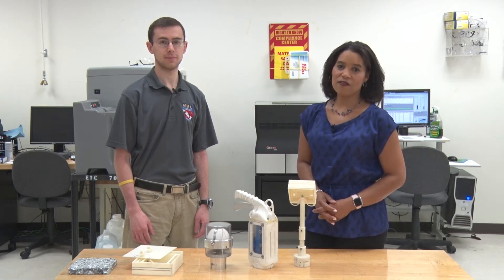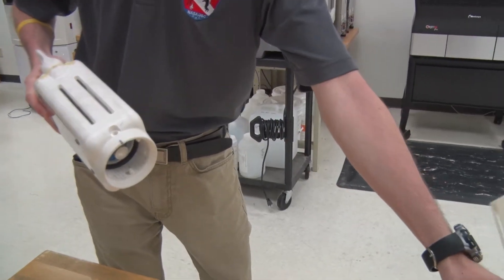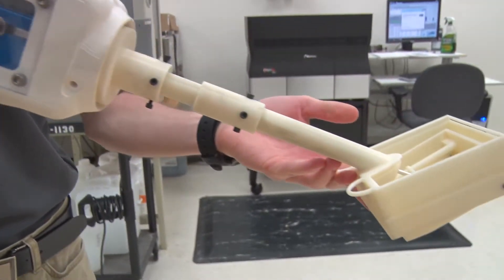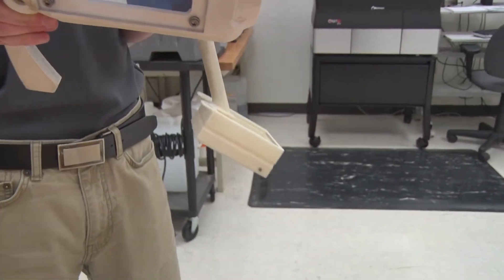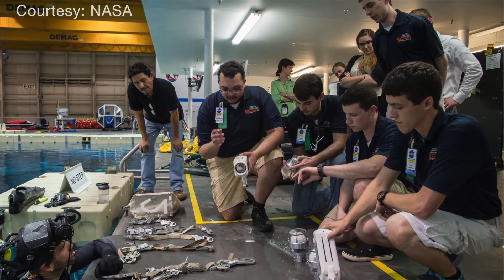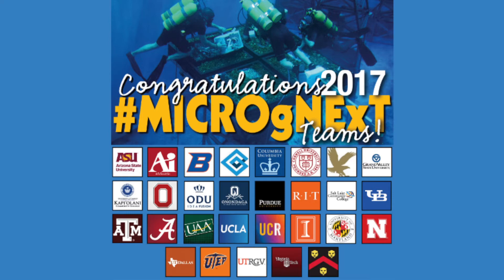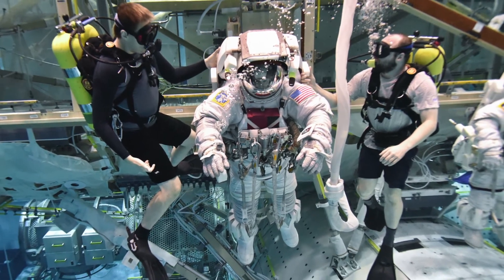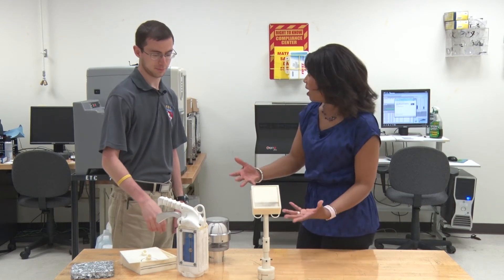RIT Innovators: NASA Micro-g NExT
RIT's NASA Micro-g Neutral Buoyancy Experiment Design Team (Micro-g NExT) has been selected by NASA as one of 30 collegiate teams to test their device at the Johnson Space Center in Houston.  RIT's team of eight students designed and engineered NOMAD, which stands for Non-Terrestrial Object, Manual Acquisition Device.

Team members for 2016-17 are: Dan Vasconcellos, Lucas Black, Drew Walters, Cayla Denning, Frank Polito, John Unterhalter, Christopher Callejo, and Joshua Bush.